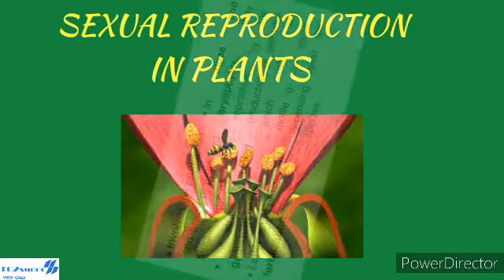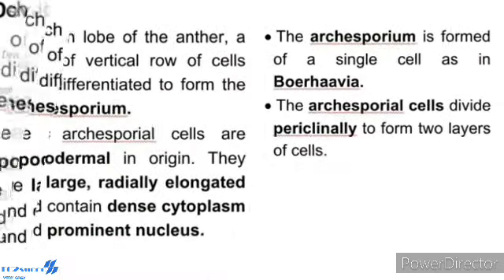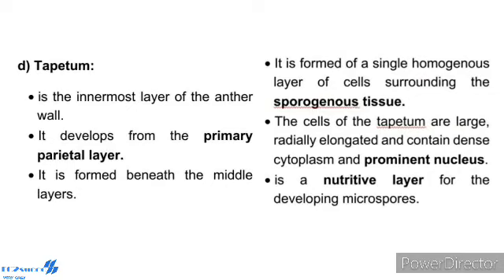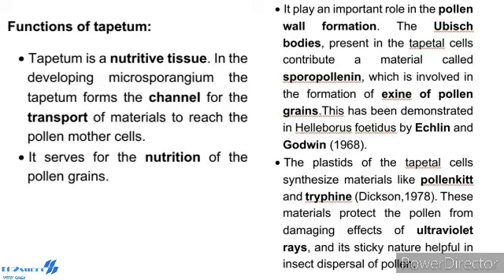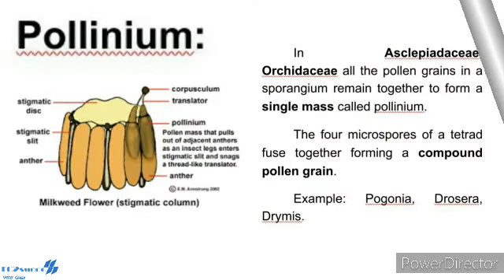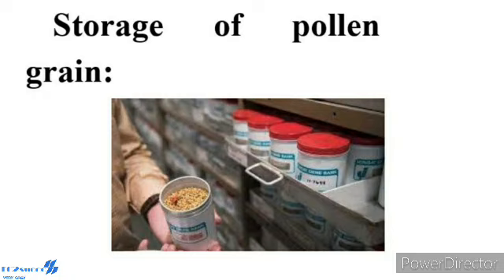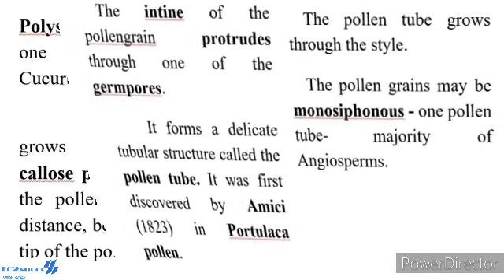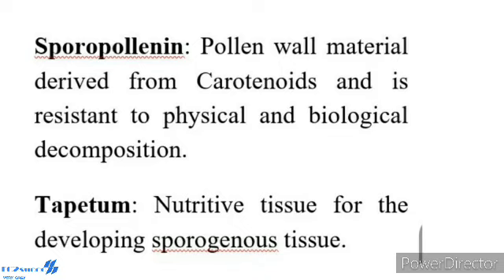XII STD- ASEXUAL AND SEXUAL REPRODUCTION IN PLANTS- PART 3